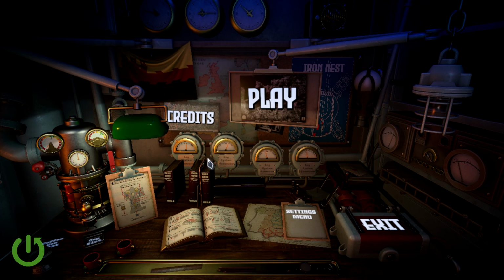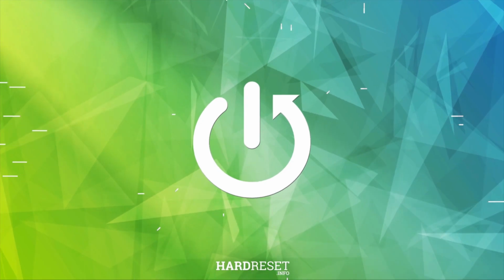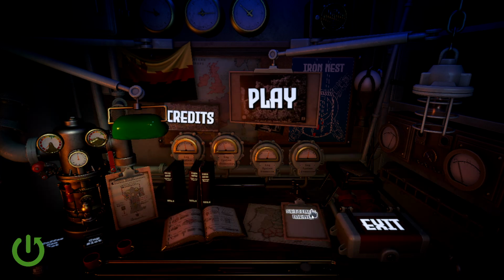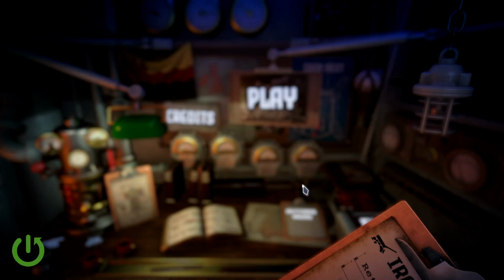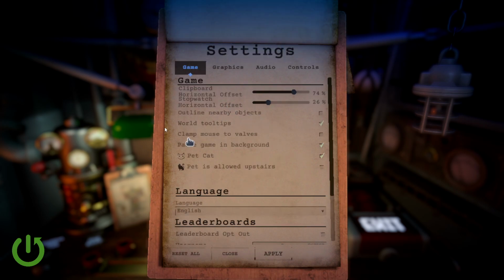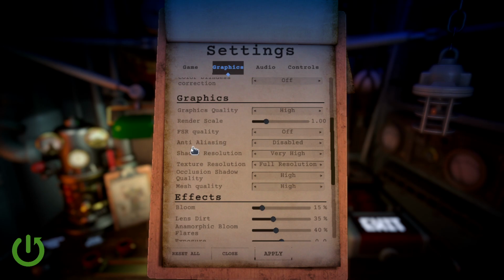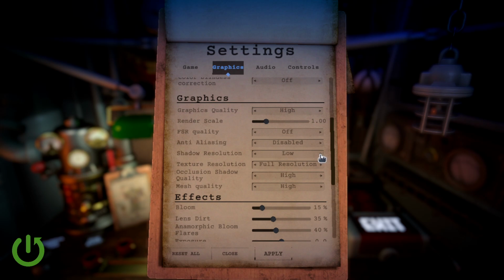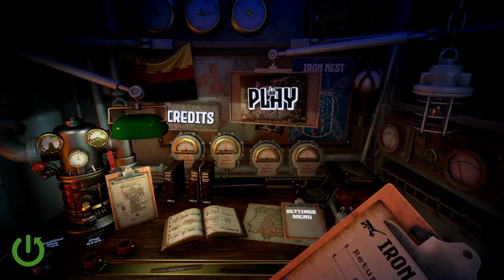IRON NEST - How to Change the Shadow Resolution Quality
In this short video I show you how to change the Shadow Resolution Quality in IRON NEST: Heavy Turret Simulator so you can tweak your visuals. You'll learn to open the settings menu by clicking the clipboard icon in the main screen or pressing Escape, then navigate to the Graphics tab to find the Shadow Resolution option. You can select from presets including low, medium, high, very high, and ultra, then hit apply to save your choice before closing the menu to return to the game.

How to change shadow resolution in IRON NEST: Heavy Turret Simulator?
How to adjust shadow quality presets in IRON NEST: Heavy Turret Simulator?
Where is Shadow Resolution located in IRON NEST: Heavy Turret Simulator settings?

0:00 Intro - changing Shadow Resolution Quality in IRON NEST
0:11 Open settings menu via clipboard or escape
0:23 Select Graphics tab and Shadow Resolution preset
0:41 Apply changes and return to game
0:48 Outro - like, comment, and subscribe